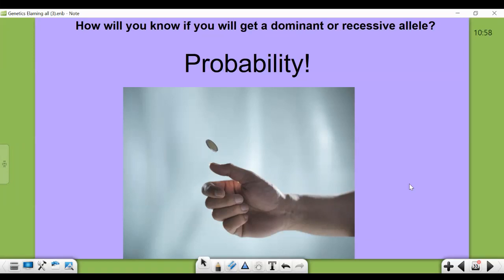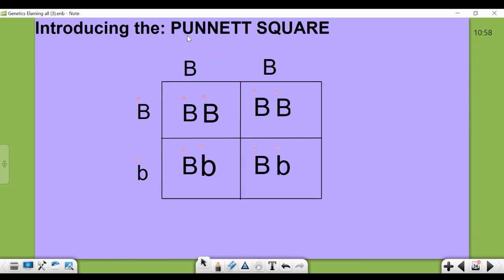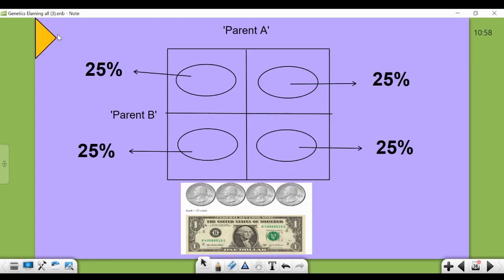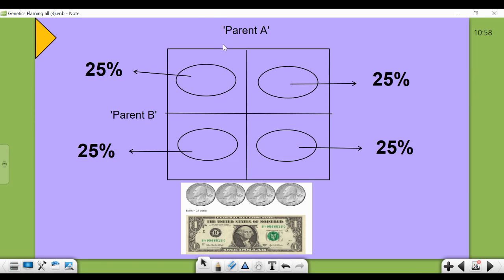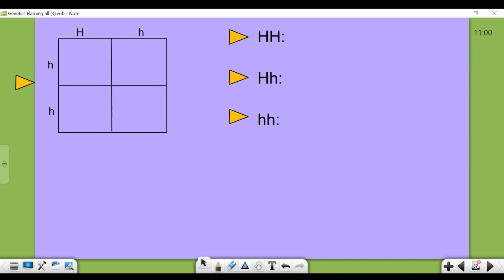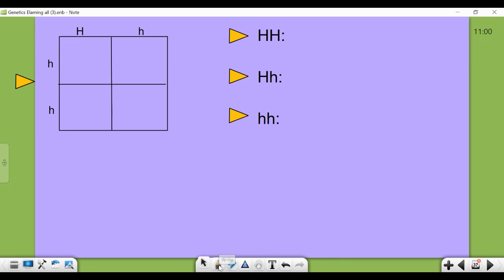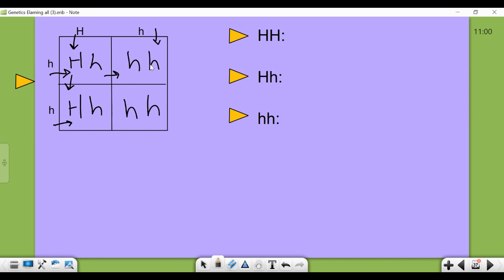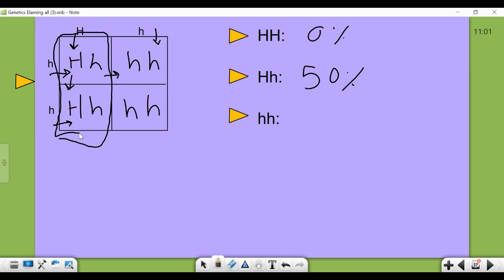Heredity and Genetics pt. 5